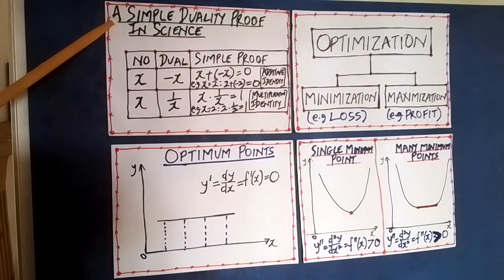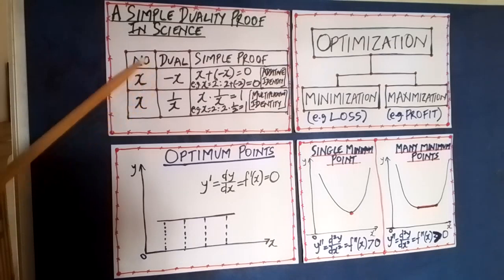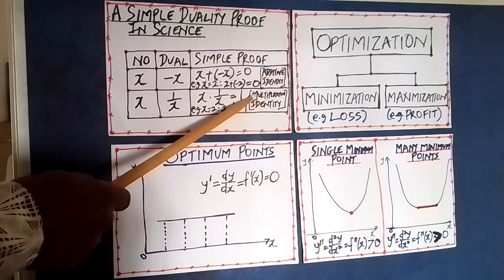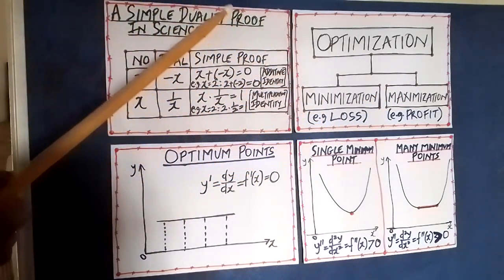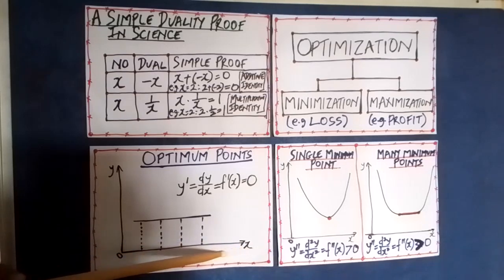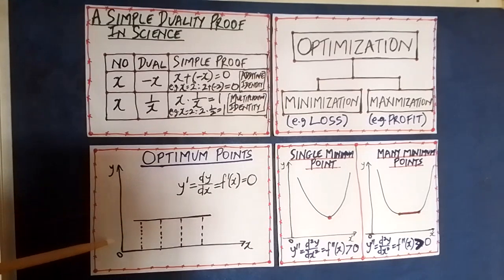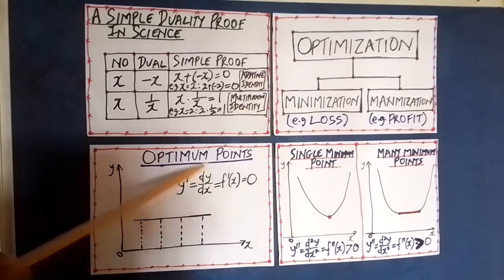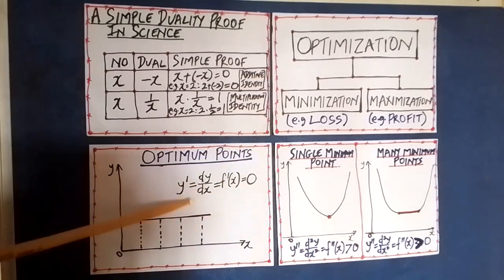Duality in Nature #2: Mathematical Principle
In the previous episode, the concept of duality was discussed and some illustrations/examples given.

In the present episode, a glimpse into the scientific principle of duality is presented. This is typified via pure and applied statements of mathematical facts.

You are valued as a viewer!